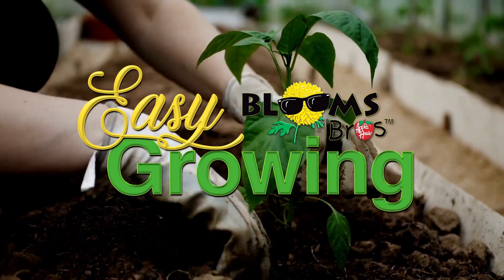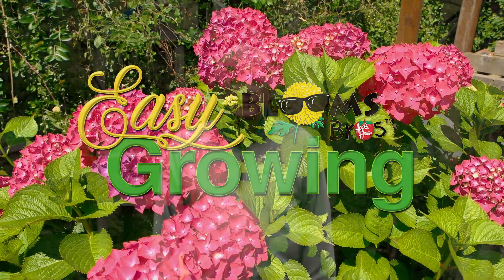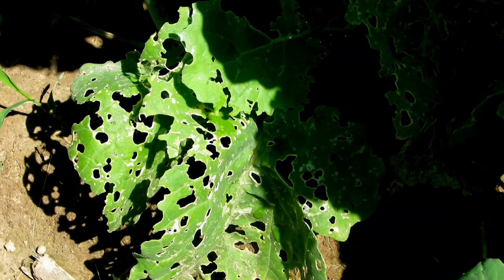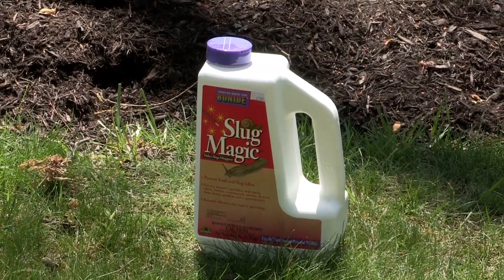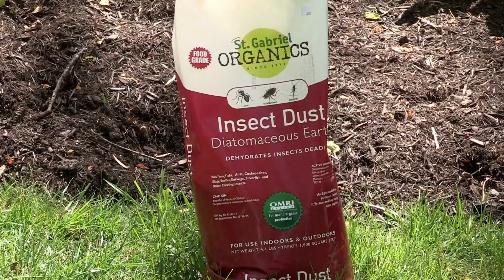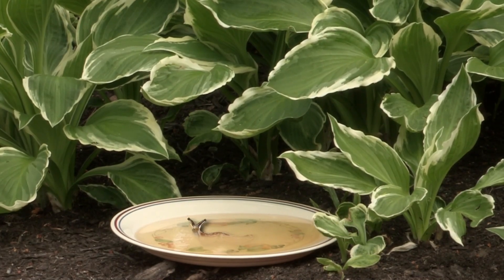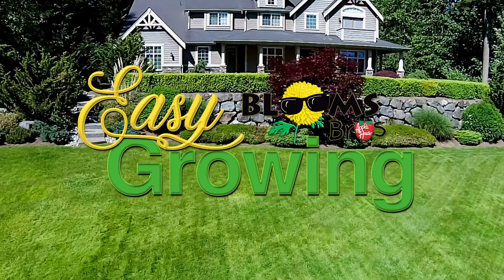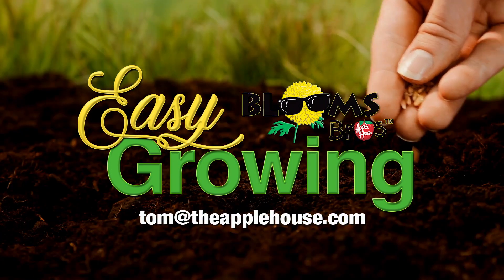EZGrowWK5Slugs_2023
A pest we start to see this time of the year particularly in shady areas, is the slug. They can do a lot of damage usually at night and may cause plants to die. The Blooms Bros offer several options to rid your landscape of these pests.  Slug Magic is an organic option and is safe around children and pets. Diatomaceous Earth is another good option. Another organic approach is to place a shallow plate full of beer next to your plants. Slugs love to crawl in and drink it then generally end of drowning.